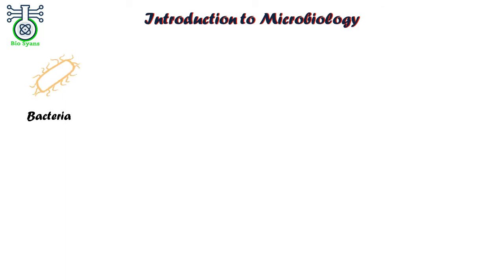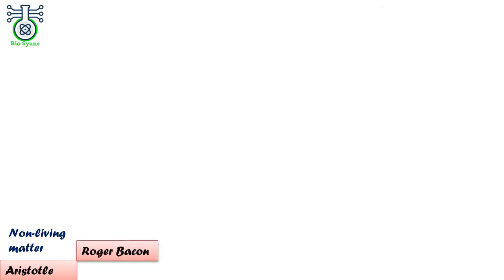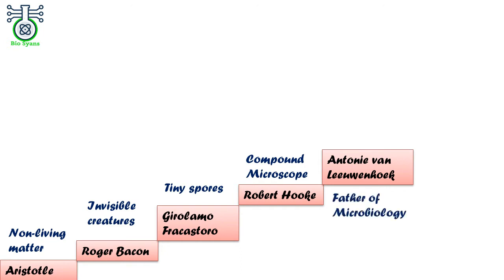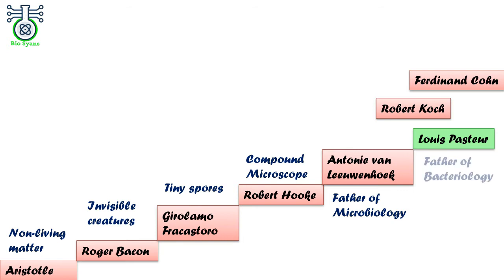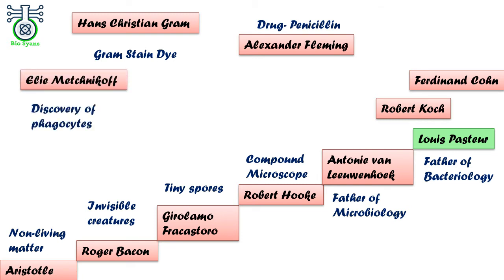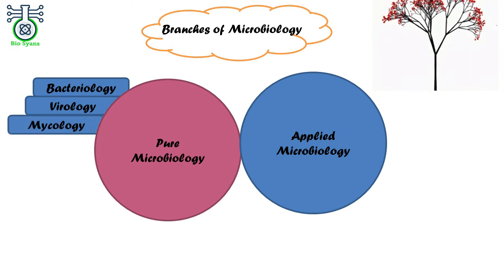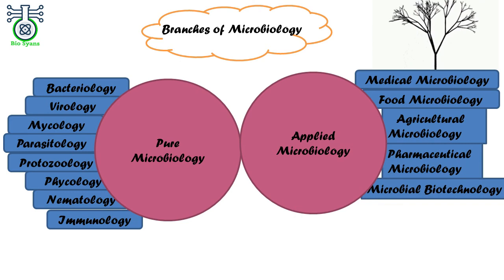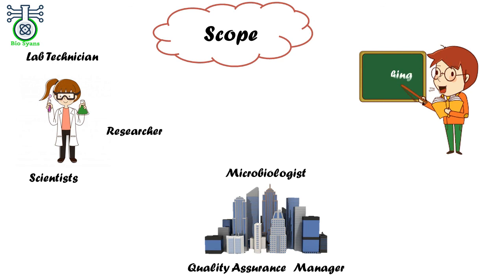Microbiology: Study of Microorganisms | History, Branches, and Scope | English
The study of microorganisms is called microbiology, a subject that began with Anton van Leeuwenhoek's discovery of microorganisms in 1675, using a microscope of his own design. Most microorganisms are unicellular, but this is not universal, since some multicellular organisms are microscopic.

3:52 Scopes in microbiology